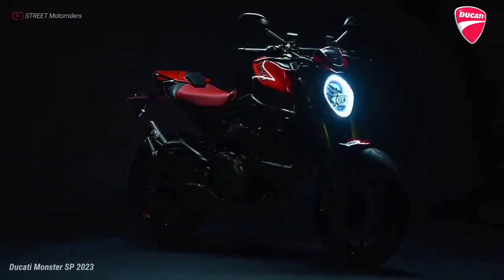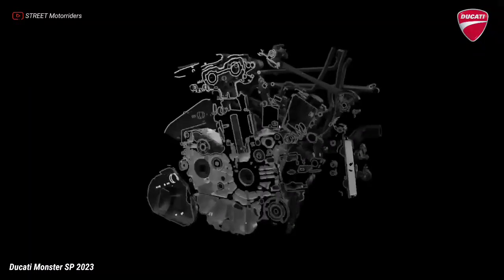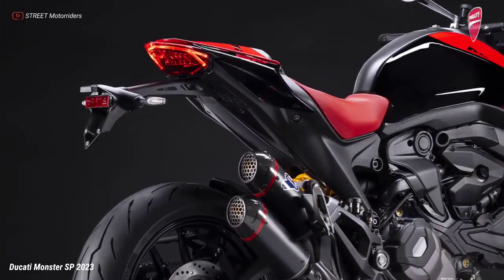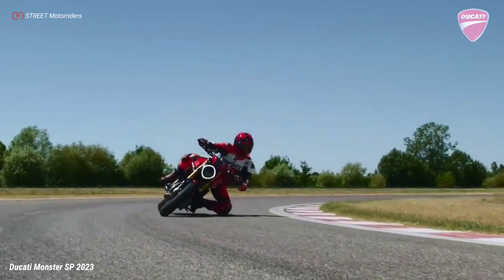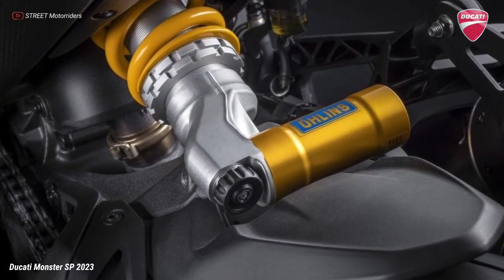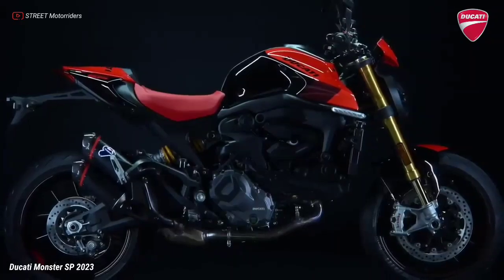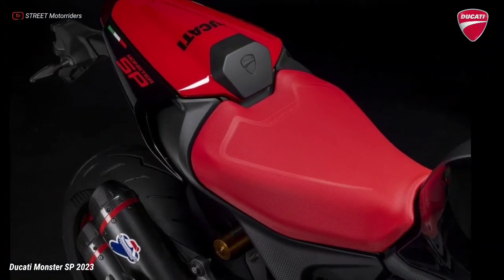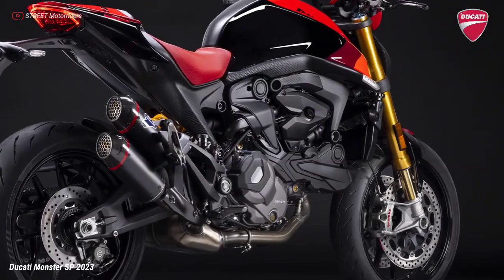Ducati Motorcycle 🇮🇹 | Ducati Monster SP 2023 Review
The Ducati Monster SP was first showcased at the prestigious automotive event at EICMA 2023.

The Ducati Monster lineup will grow by another model for the 2023 model year, as the Italian brand has announced the new Ducati Monster SP for next year.

The Monster represents all the essence of Ducati in the most compact, essential and lightweight form possible. Precise in corners. Stable in straight lines. With the SP version you can enjoy more effective sports riding thanks to the absolute top-notch technical equipment such as Öhlins suspension, Brembo Stylema® front calipers, Termignoni homologated silencer, Pirelli Diablo Rosso IV tires, steering damper and lithium battery.

The 2023 Monster SP hits dealerships in Spring and will start at : $15,595.

Thanks to Ducati.com